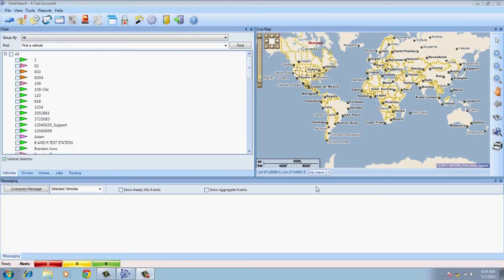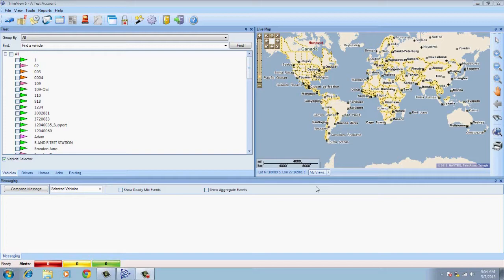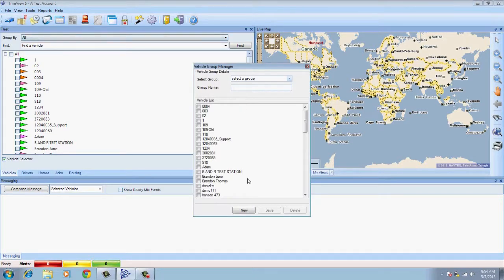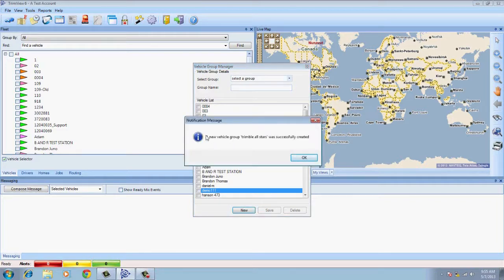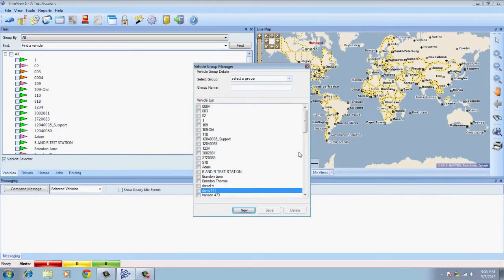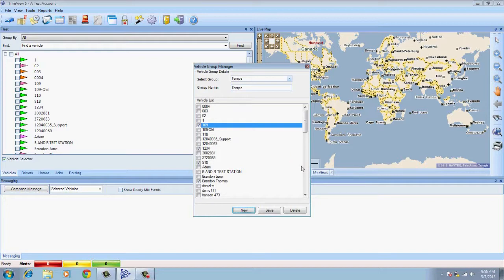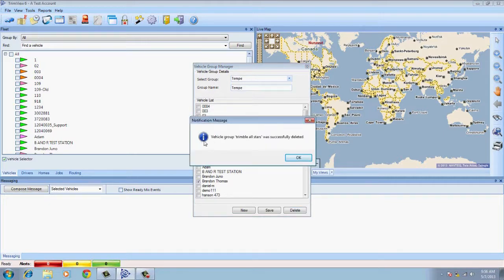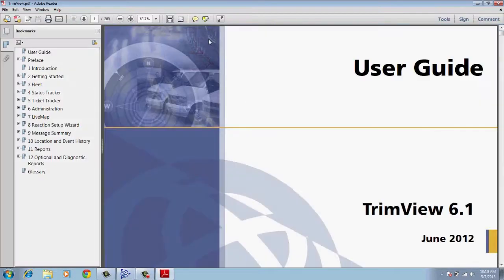HOW TO: Create, Modify and Delete Vehicle Groups in TrimView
Brief video demonstrating how to create, modify and delete vehicle groups in TrimView.